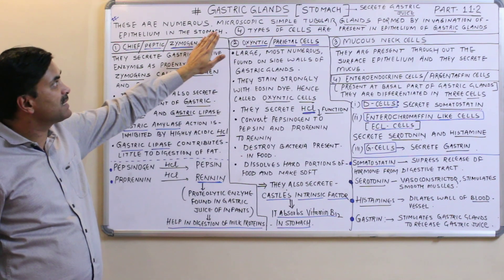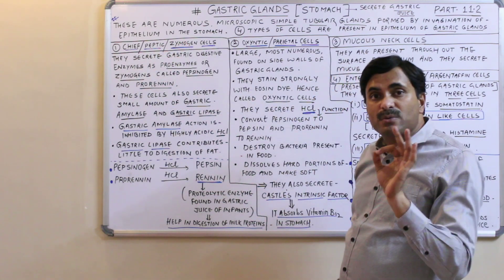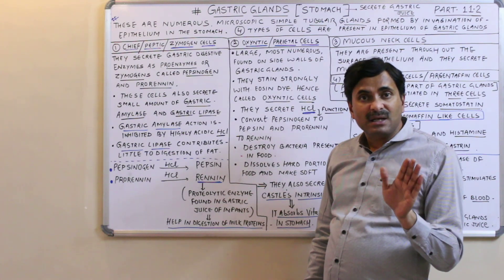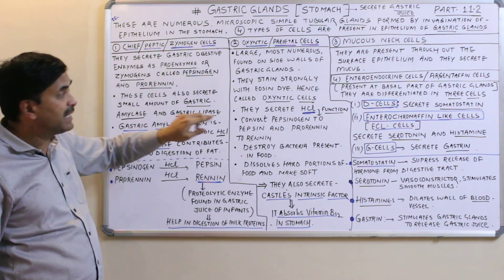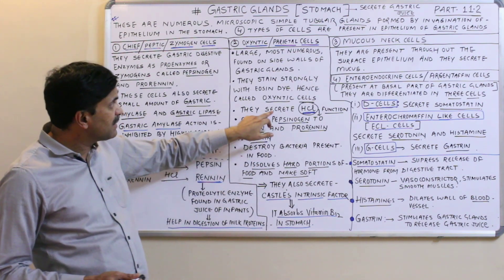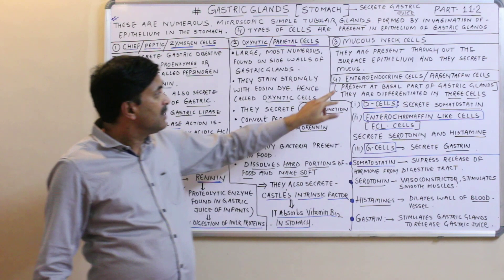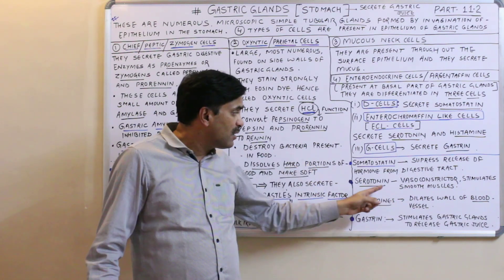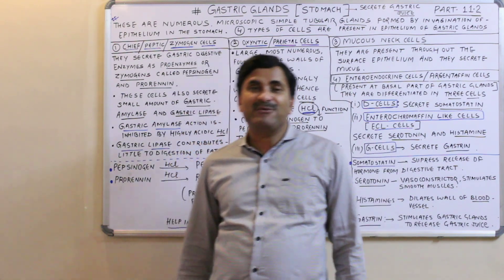Stomach (Digestive System) Part-11.2 | English Medium